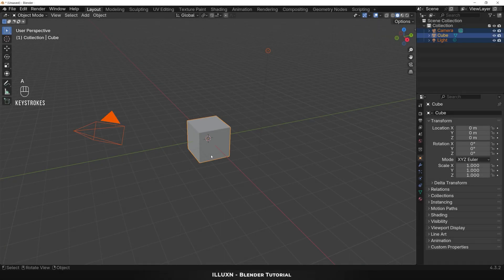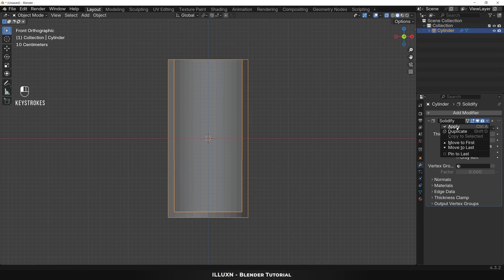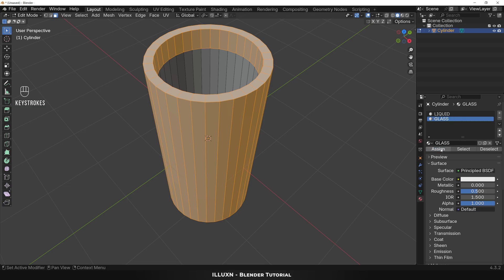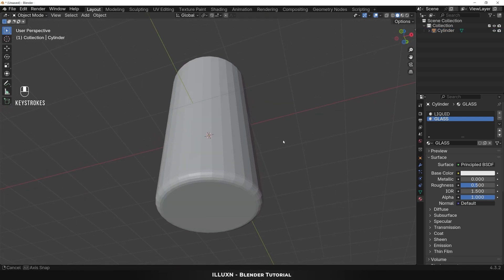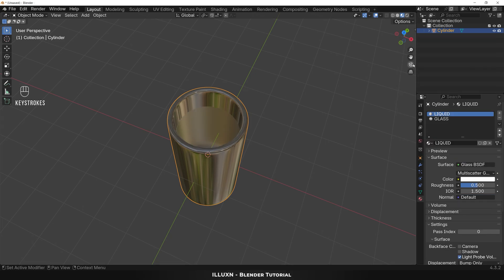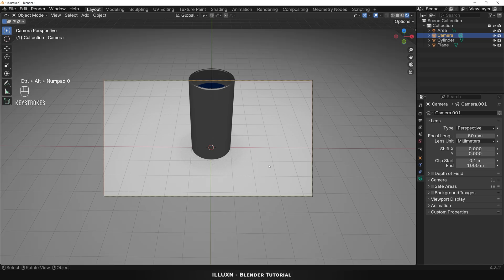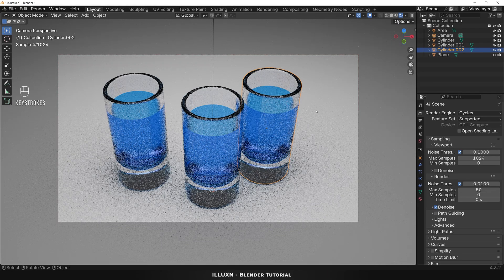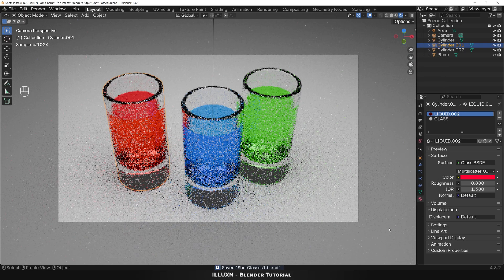SHOT GLASS ⚡ Blender Tutorial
How to create SHOT GLASS in blender. A blender tutorial with easy to follow instructions on modeling, adding glass material and rendering.

Timecodes:

00:00 - Intro
00:08 - Modeling
01:30 - Assign Materials
02:07 - Round Edges
03:05 - Add Modifier
03:25 - Add Glass Materials
04:30 - Lighting Setup
04:45 - Camera Setup
05:14 - Setup Render
05:35 - Duplicate Glasses
06:23 - Saving Output
06:44 - Saving Project File
06:56 - Outro